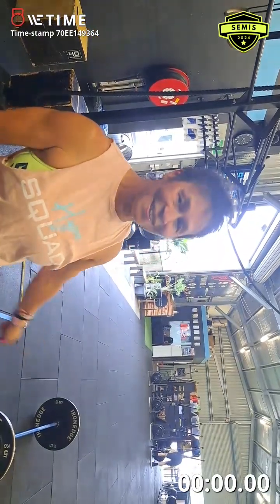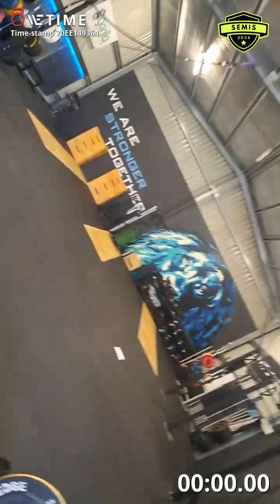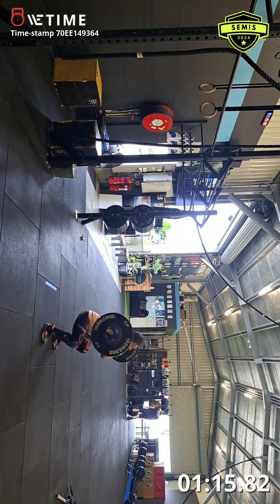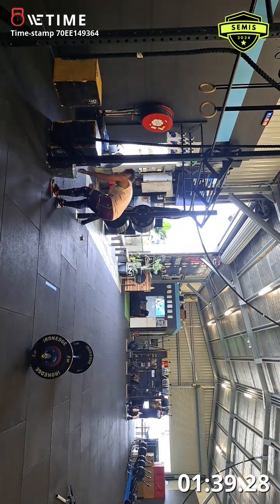2024 CROSSFIT AGE GROUP SEMI FINAL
NICOLETTE DUNSTONE
60-64

EVENT 3
FOR TIME:
3-6-9-12 REPS OF:
FRONT SQUATS
MUSCLE-UPS

TIME CAP: 15 MINUTES